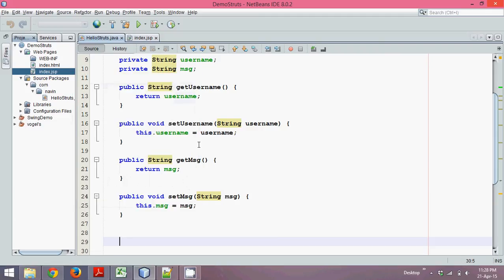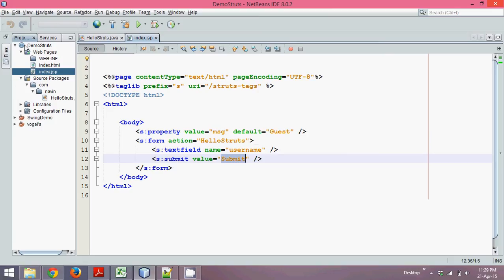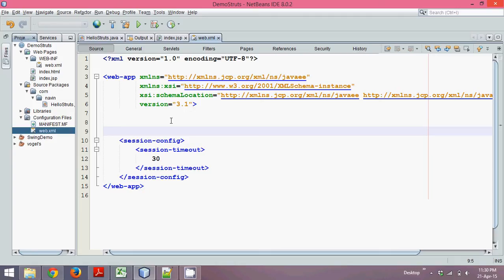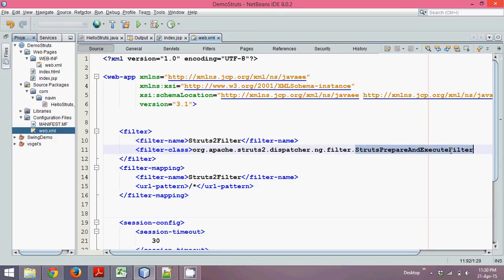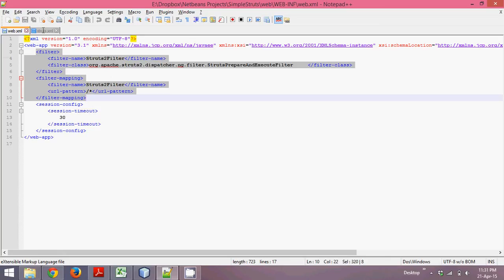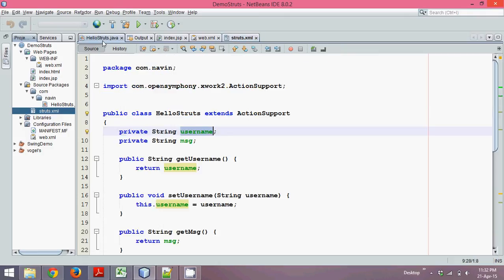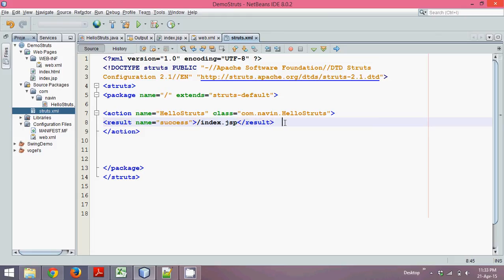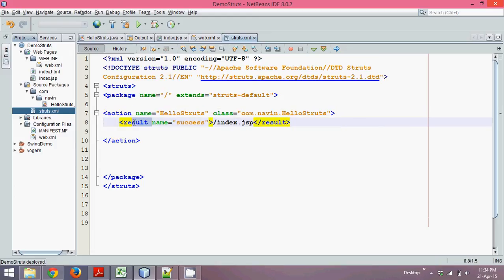Struts 2 Framework Example part 4 Struts Filter Struts